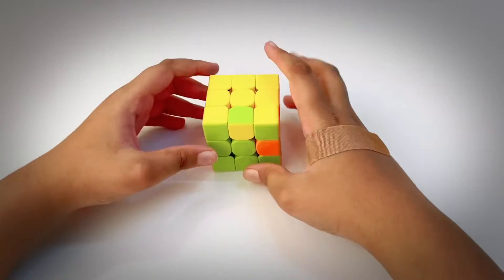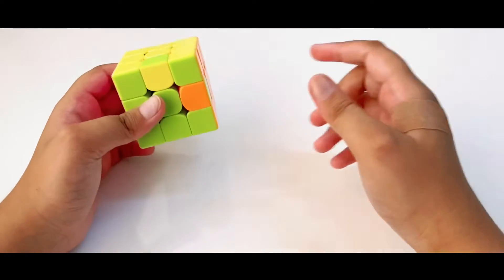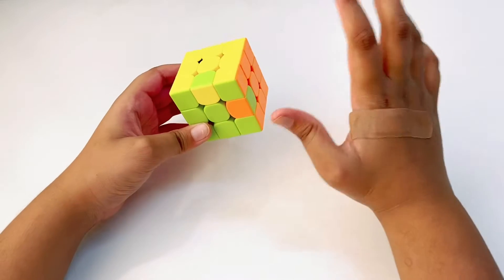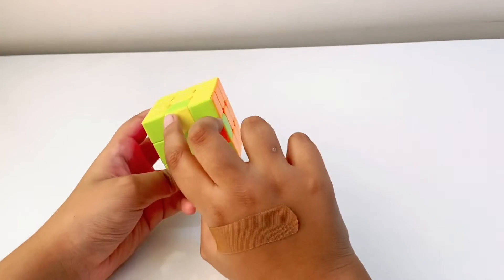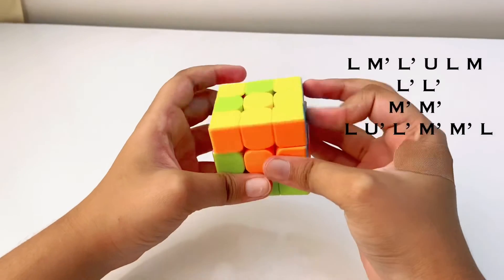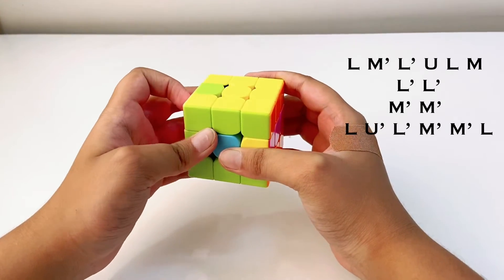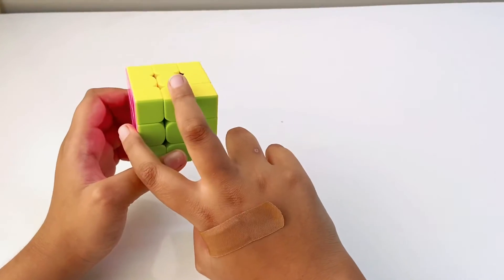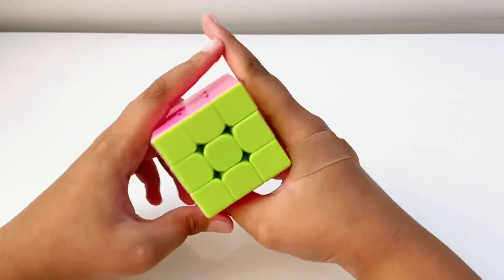3x3 Rubik's Cube Edge parity | Two Edge Flip Parity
Hello Guys,

Here, i will show you how to solve edge parity of 3x3 Rubik's cube.
Algorithm for this,
L M' L' U L M L' L' M' M' L U' L' M' M' L

3x3 Rubik’s Cube edge parity
Edge parity
Edge Flip Parity
3x3 Rubik's Cube Parity Error
Parity Shorts video
Error Shorts video

status, last parity of cube 3x3

If you found this video helpful please comment and like!!!